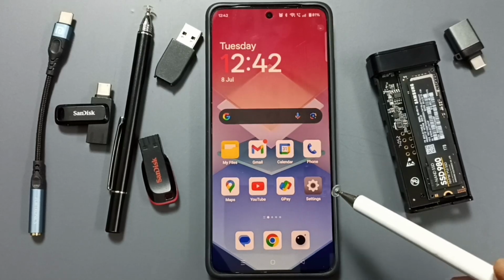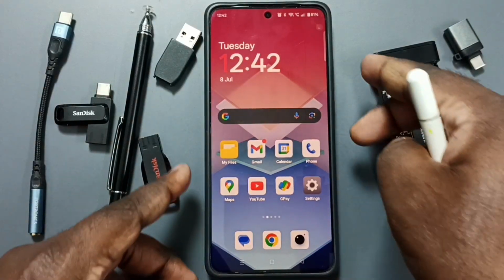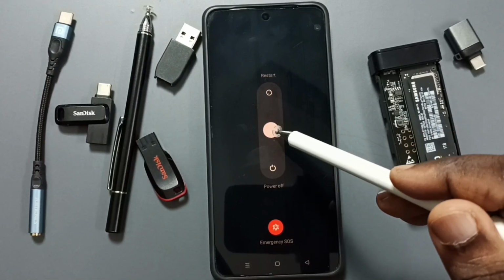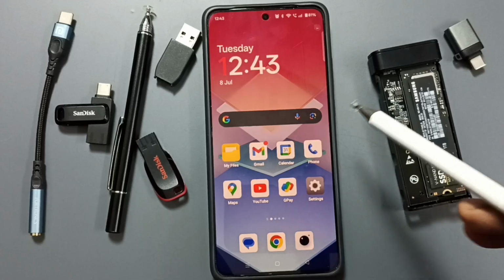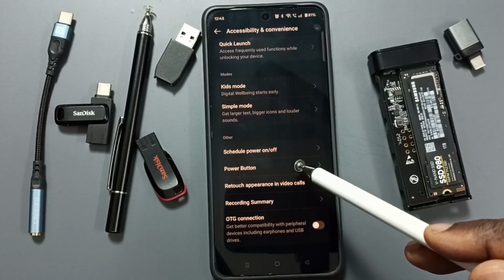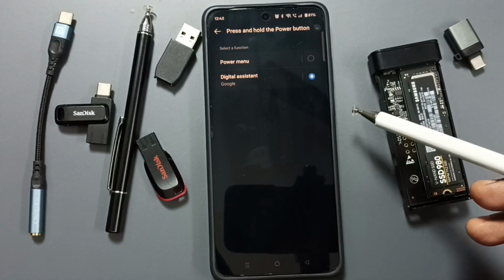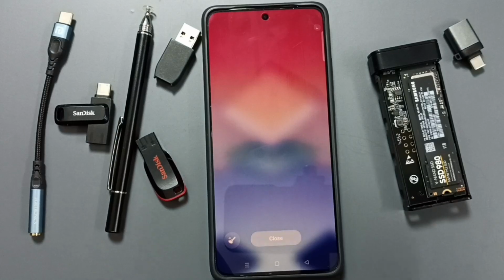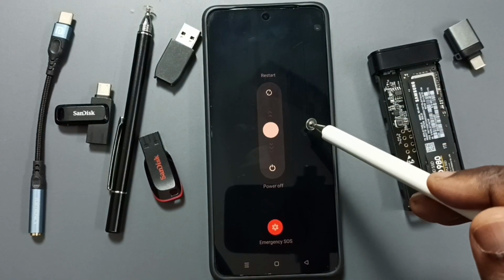How to Restart OnePlus Nord 5 | Nord CE 5 5G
How to Restart OnePlus Nord 5 and Nord CE 5 5G Quickly Step by Step Guide to Reboot Your Phone 2025 explains the simplest and most effective methods to restart or reboot your OnePlus device. Whether your phone is running slow, stuck, frozen, or you just want to refresh the system for smoother performance, restarting is a quick solution. In this tutorial, you’ll learn how to restart your device using the power button, settings menu, and even force restart options if your phone becomes unresponsive. Restarting regularly can help improve battery performance, fix app glitches, and maintain overall phone health. This guide is perfect for both new and advanced OnePlus users who want to keep their Nord 5 or Nord CE 5 5G running smoothly.